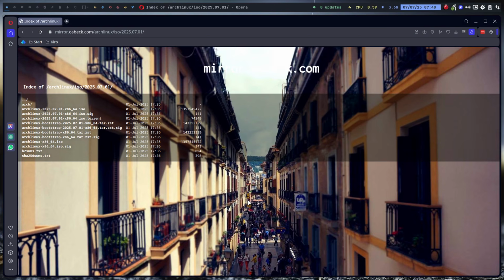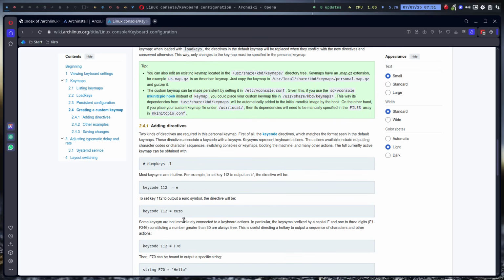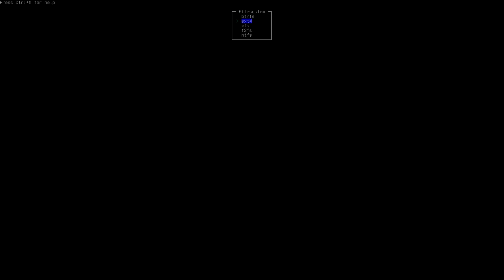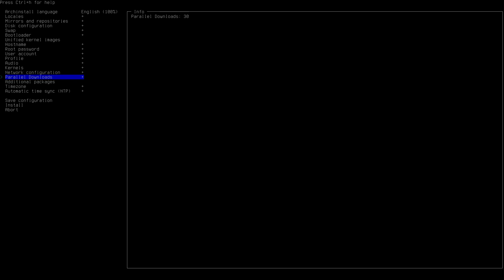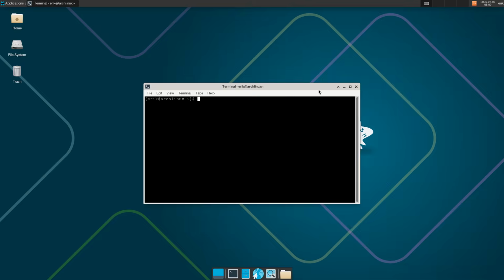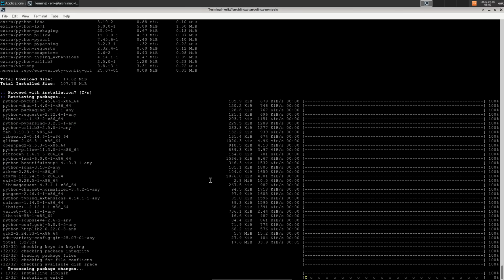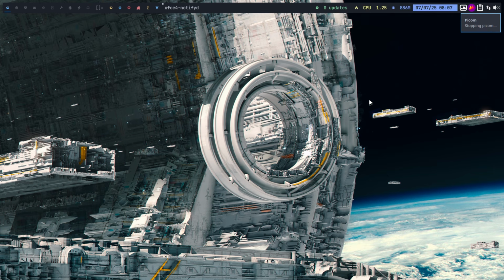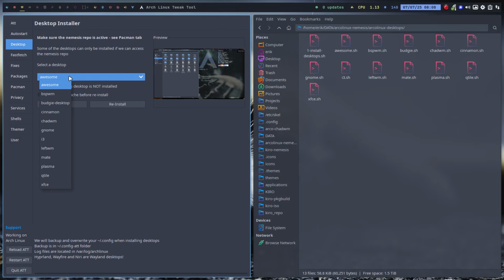Edu 0054 : Arch Linux Installation Series 2025/07 - arcolinux-nemesis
systemd-boot - ext4 - xfce4 - arcolinux-nemesis
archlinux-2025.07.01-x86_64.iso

KIRO

No community.
No forum.